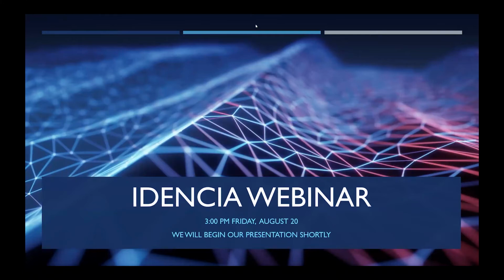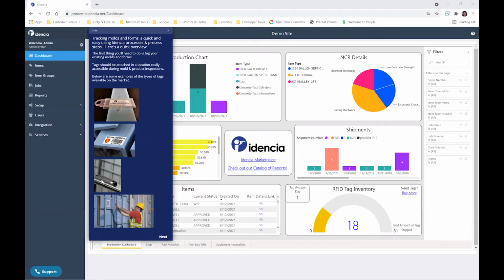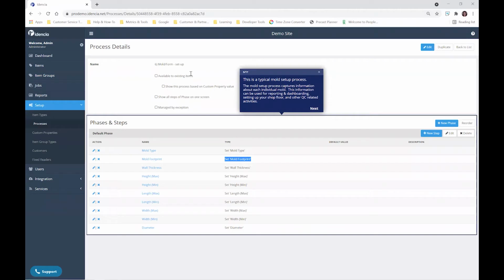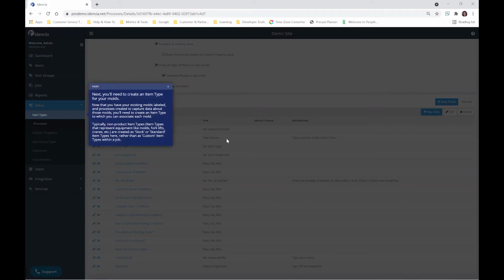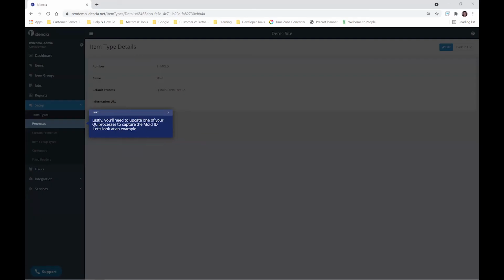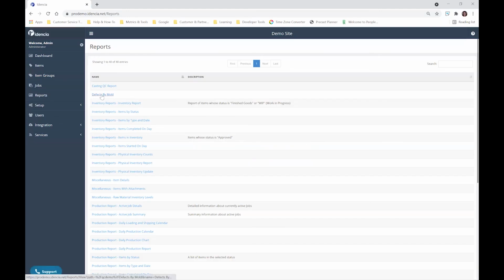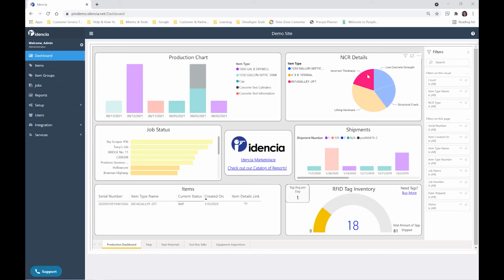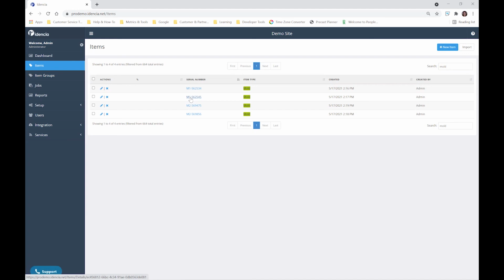Webinar Quarter 3 2021 Mold Tracking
How to create and link Molds to Items in Idencia

0:00 Introduction
1:05 Tag Types
4:55 Process Setup
5:30 Inspection Setup
6:59 Item Type
9:55 Defect Report
11:18 Dashboard Tiles
13:02 Tracking Maintenance